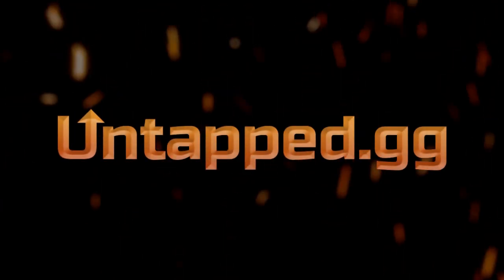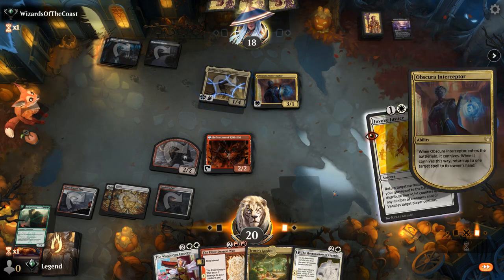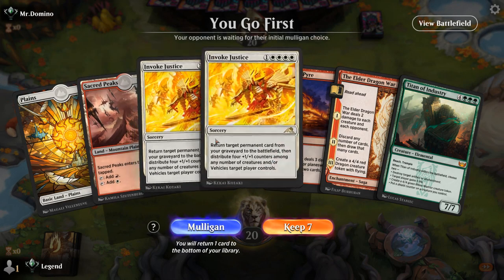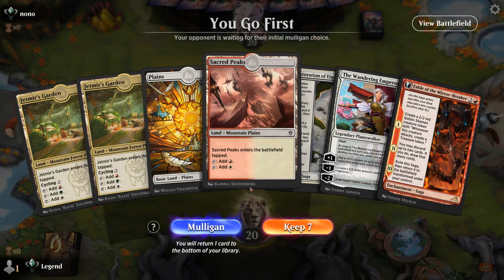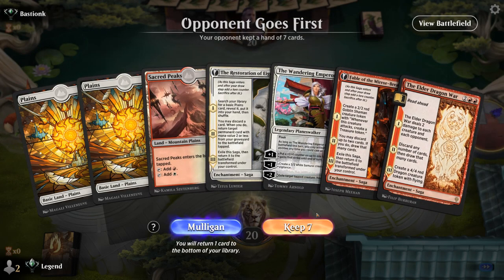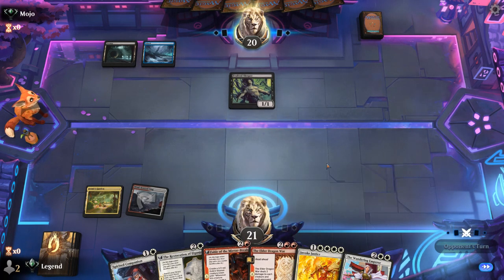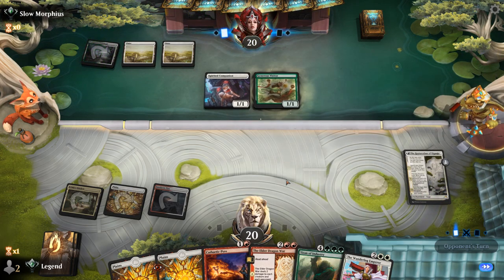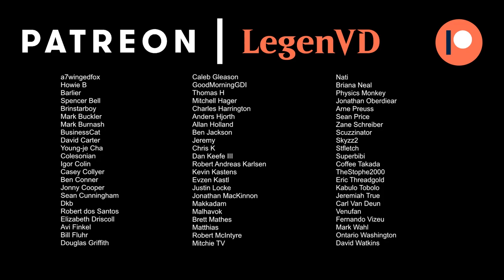Invoke Justice Sagas - Dominaria United Standard - MTG Arena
Magic: The Gathering Arena deck tech & gameplay with a red/white Invoke Justice combo deck, featuring Sanctuary Warden, Titan of Industry and The Elder Dragon War from Dominaria United in Standard.

00:00 - Deck Tech
04:21 - Match 1
12:33 - Match 2
19:40 - Match 3
25:20 - Match 4
30:50 - Match 5
36:06 - Match 6